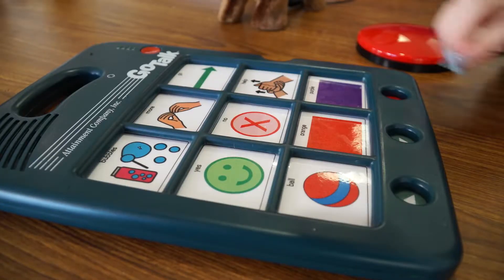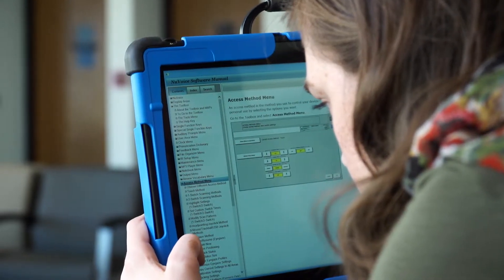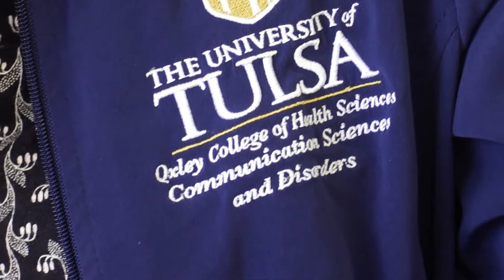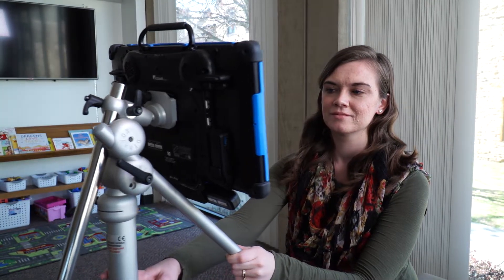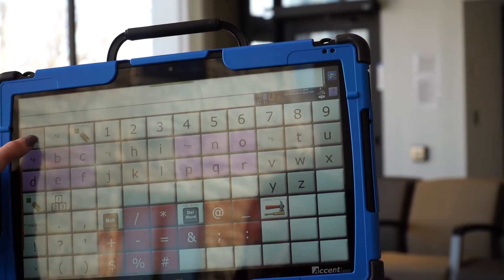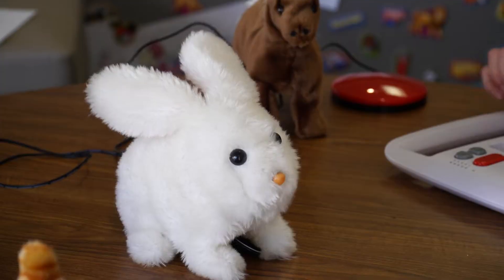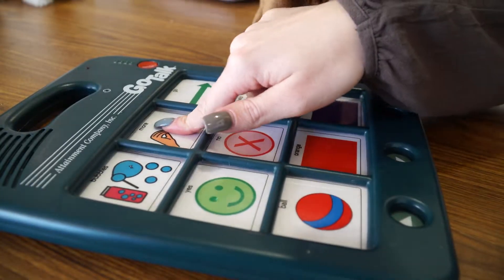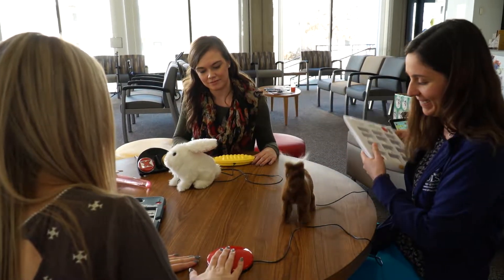Speech-language pathology students use hi-tech AAC to enrich communication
Students enrolled in TU's master of science in speech-language pathology program learn about augmentative and assistive communication (AAC) technologies and use them in their consultations with adults and children in the community and at the clinic.